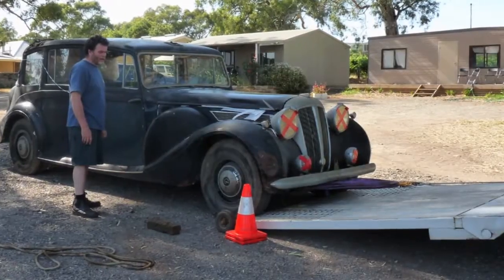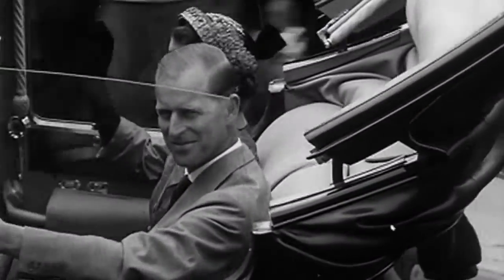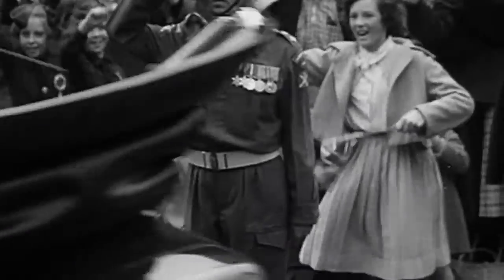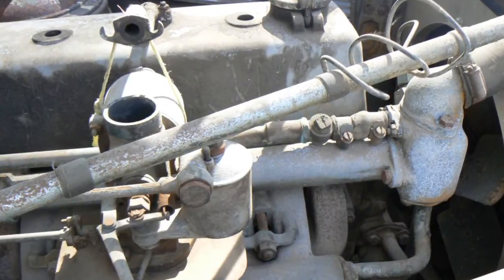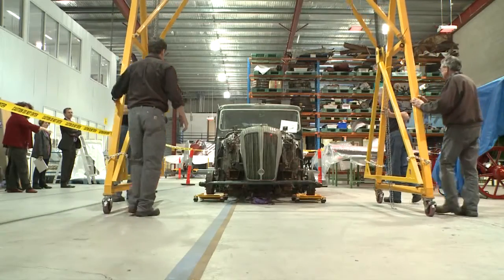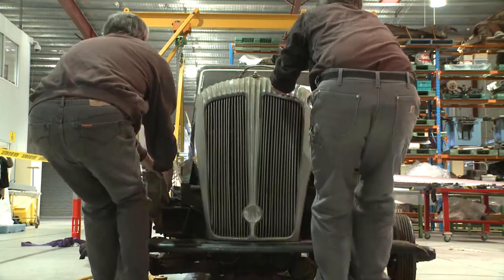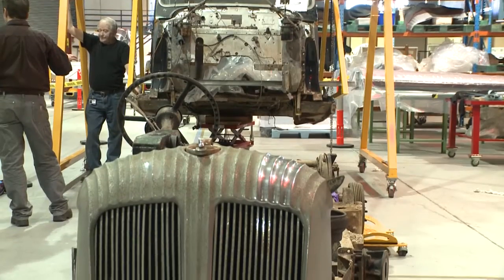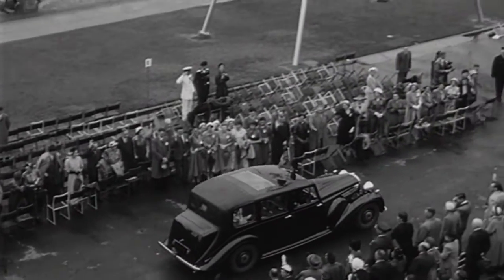Royal Daimler conservation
The Royal Daimler Project team talk about the challenges of returning the National Museum Of Australia's Royal Daimler car back to its former glory. Let's make the Royal Daimler fit for a queen again! More